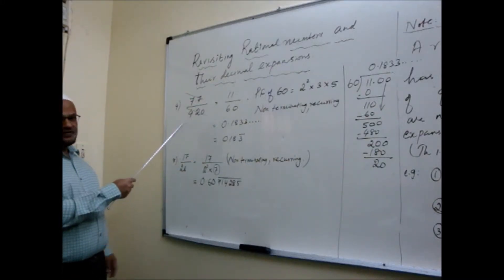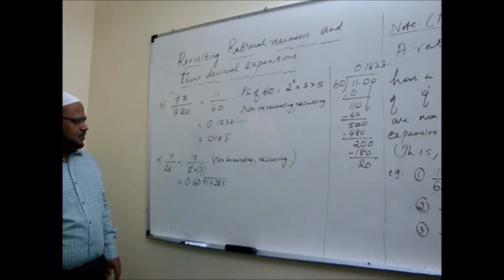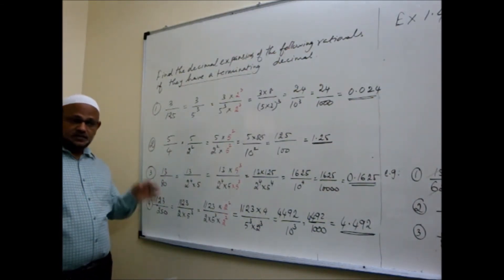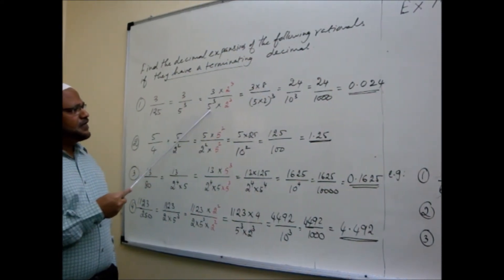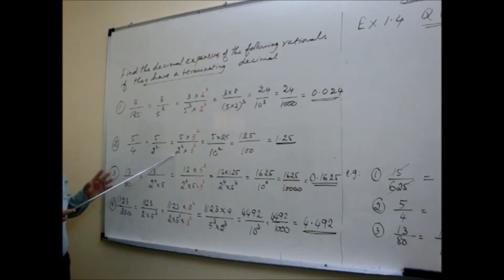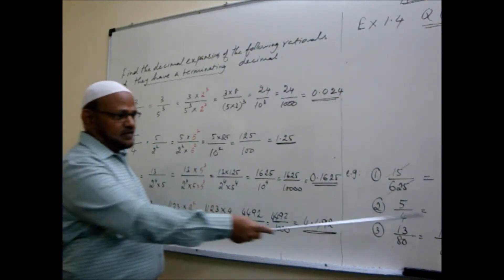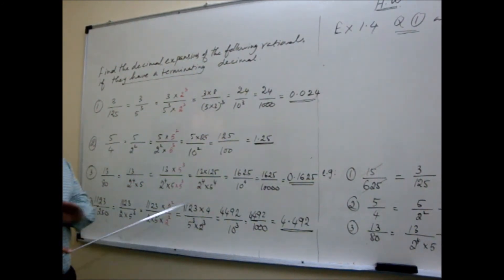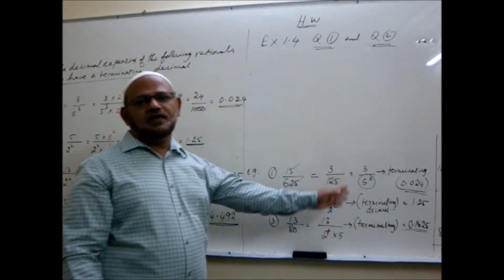CLASS X | Ch:1 Real Numbers | part 11 | Khaleel Sir IISJ